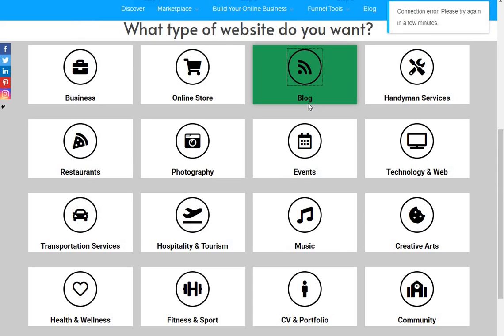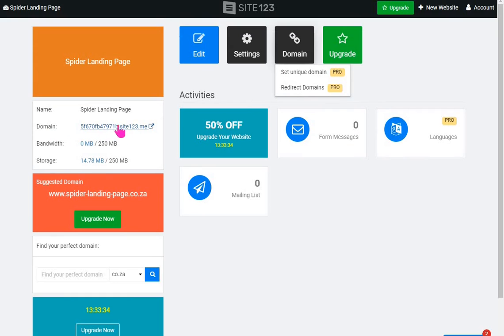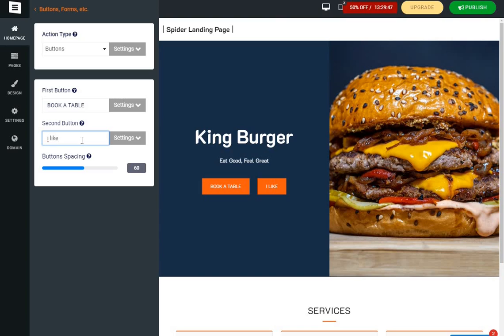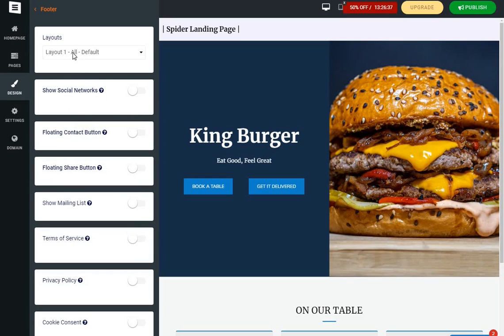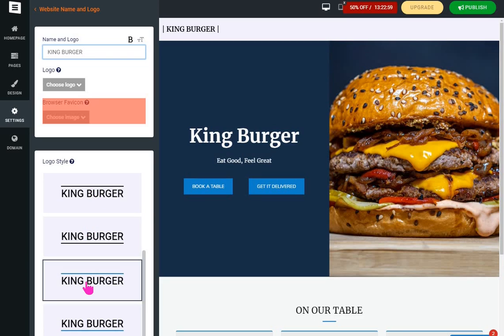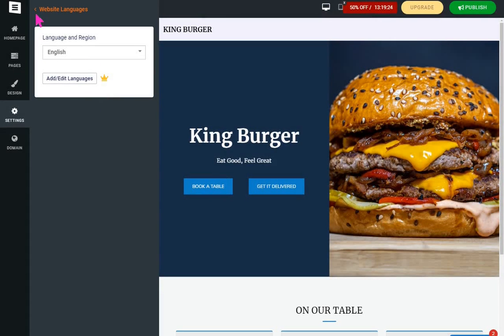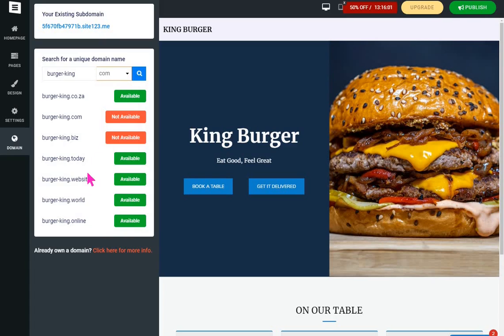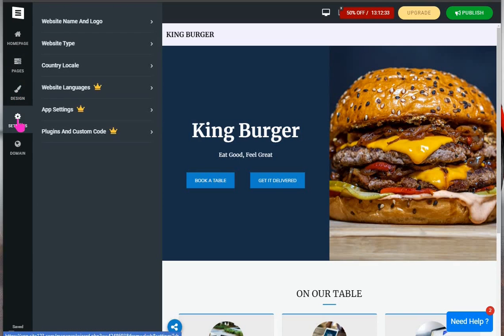How to get FREE Website On Spidermark Easy Drag & Drop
FREE Drag & Drop Website builder and build your website in minutes. quality converting websites. Click the link and see how easy this is